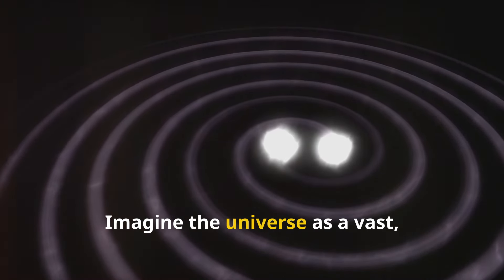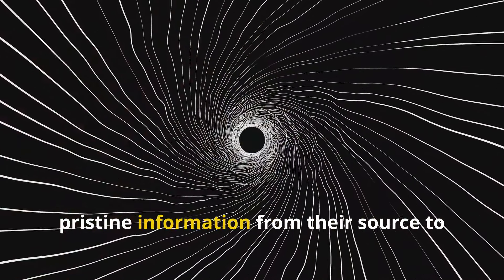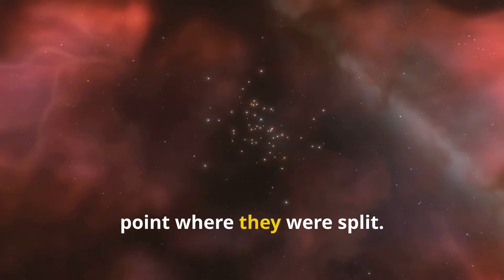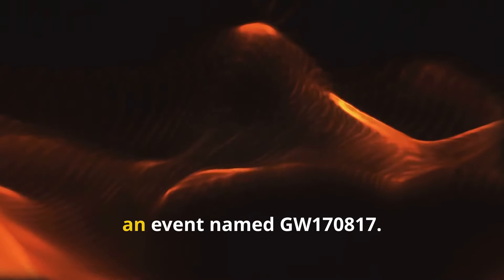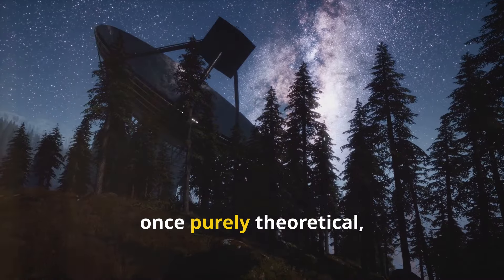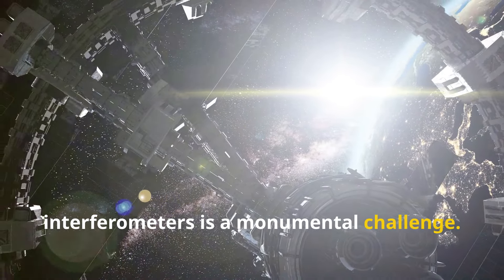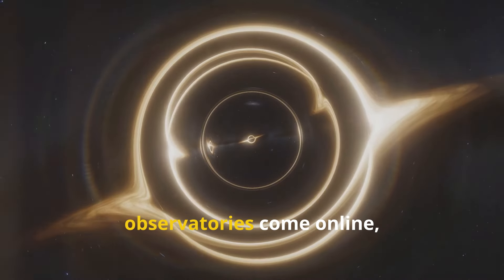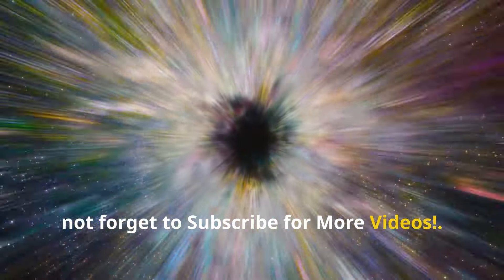Spacetime Ripples: The Mysteries of Gravitational Waves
Want to make videos like this? Turn Text into Stunning Videos in Seconds! Get FREE AI and unlock your creative potential. You can create even better videos than mine! No editor is rquired.
If you're ready to take your space knowledge to the next level, check out the telescope and Binocular

Dive into the fascinating world of gravitational waves with our latest video! These ripples in spacetime, predicted by Einstein's theory of relativity, have opened new frontiers in astrophysics. Learn about the monumental discovery by LIGO and how these waves offer a unique glimpse into cosmic events like black hole mergers. Understand the science behind these phenomena and their impact on our understanding of the universe. Join us on this journey through the cosmos, as we unravel the mysteries of gravitational waves, and discover what they reveal about the nature of spacetime and the fabric of our universe.